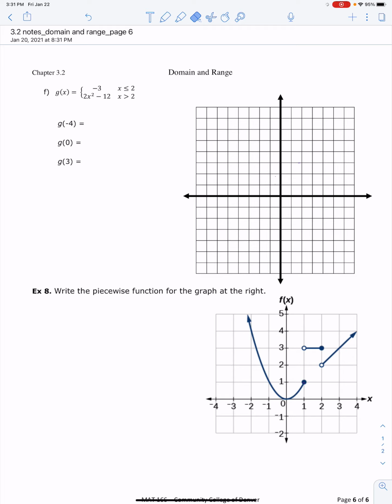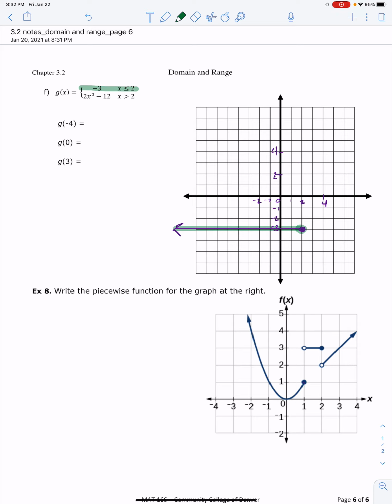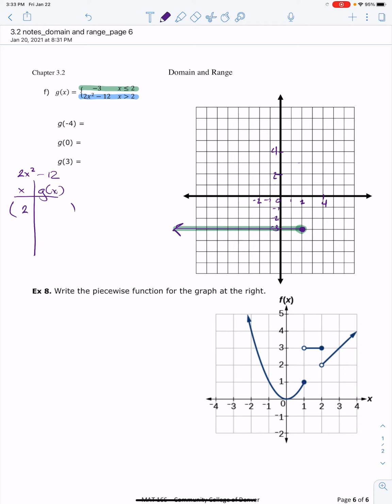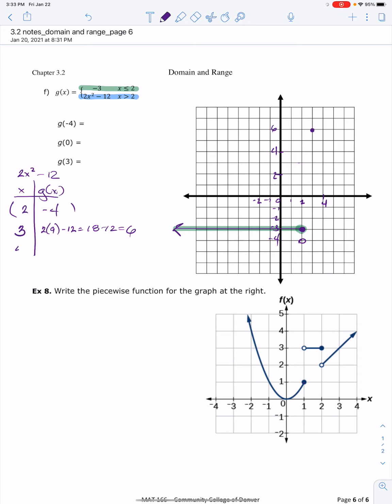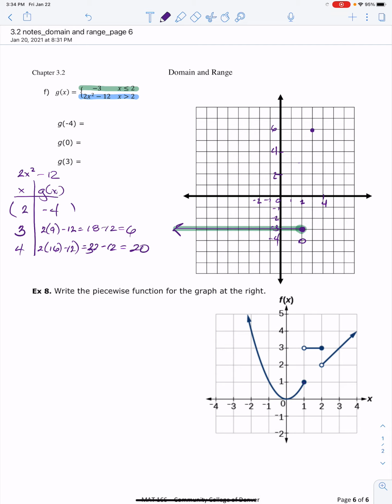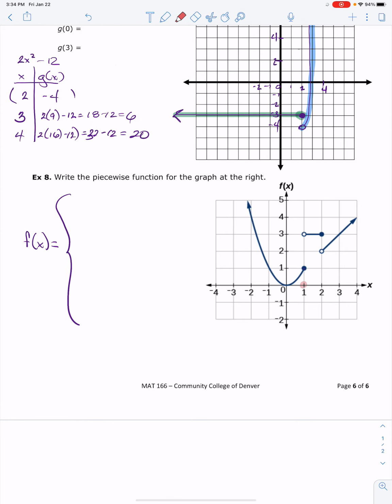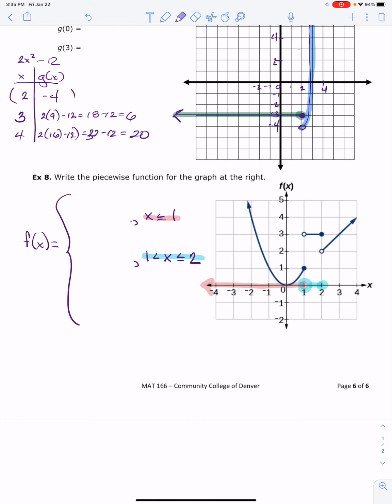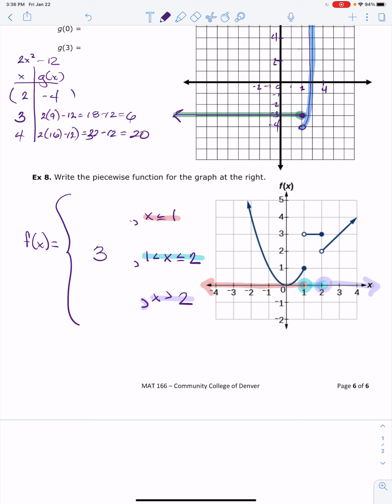3 2 Notes Domain and Range page 6